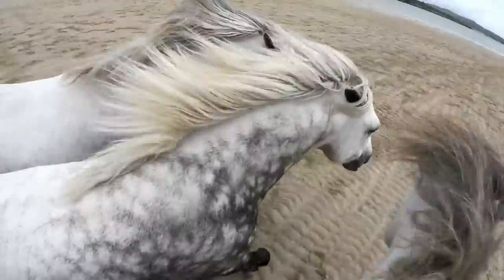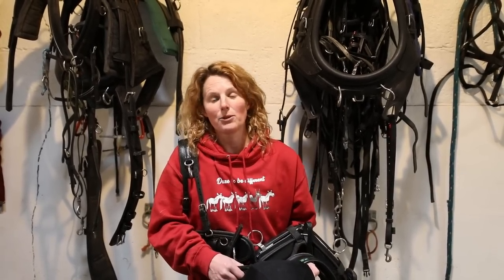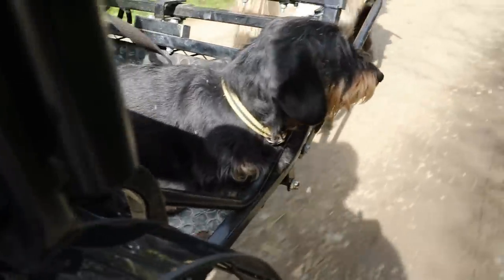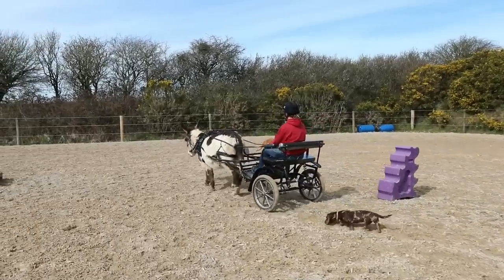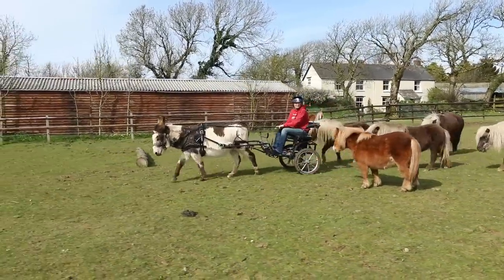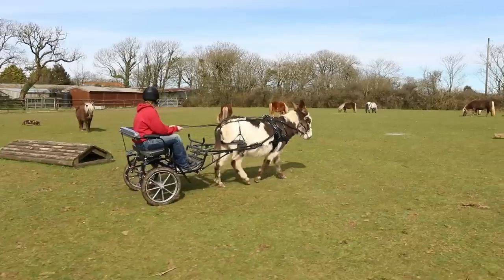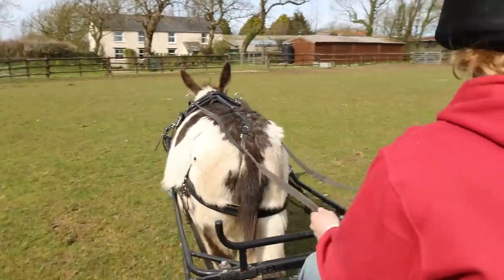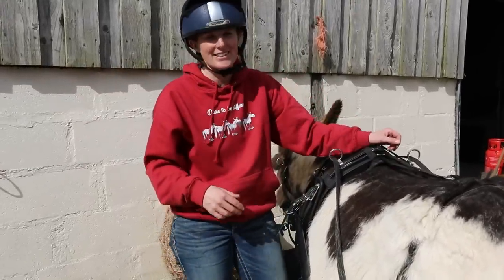Oh Charlie you are the sweetest Driving Donkey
On the farm today I am getting Charlie my rescue Irish donkey back driving as a single!

Charlie is an experienced driving donkey, he has driven, single, pairs, four in hand and as a random hitch!

Emx